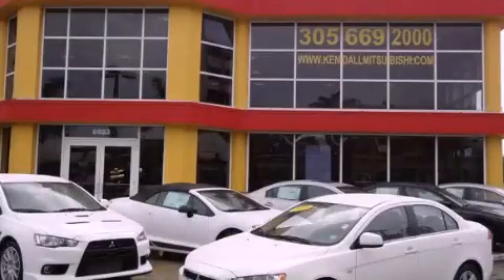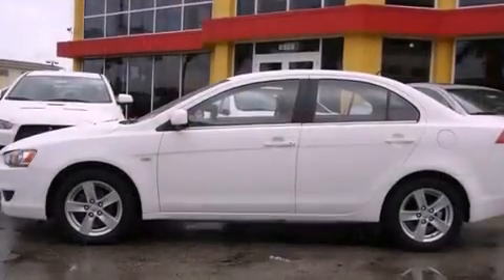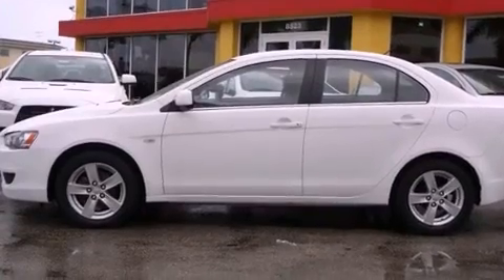Used 2008 Mitsubishi Lancer Miami FL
Year : 2008
 Make : Mitsubishi
 Model : Lancer
 Engine : dohc 16v i-4
 Trans . : cvt
 Exterior : white
 Miles : 72,726
 Interior : white

 Lehman Mazda